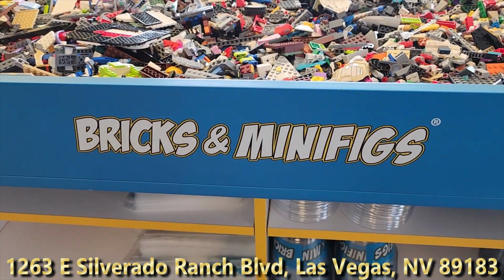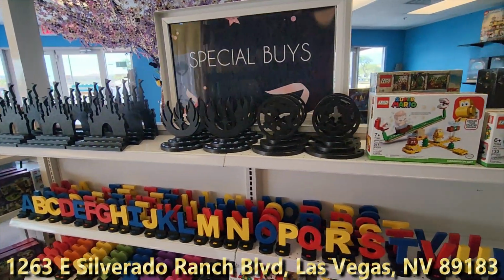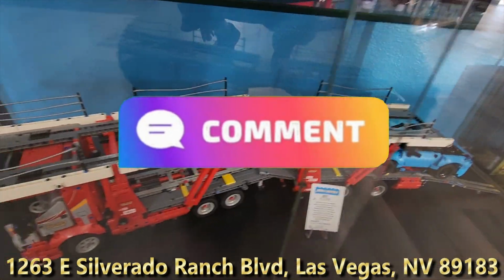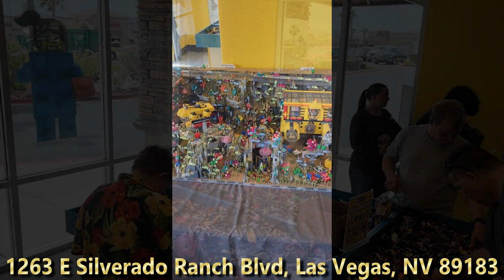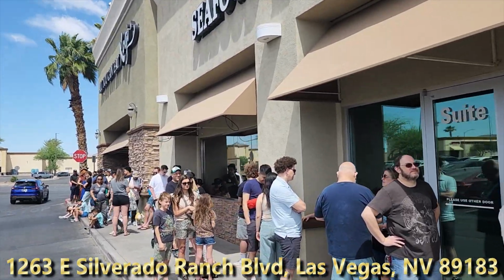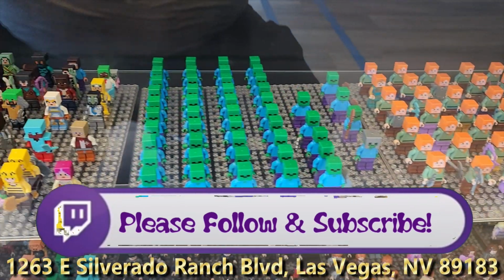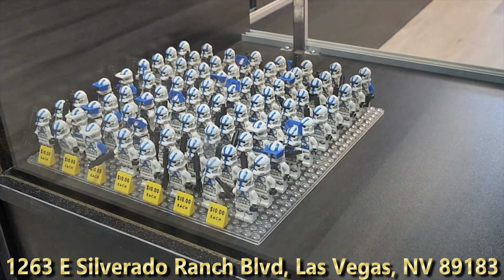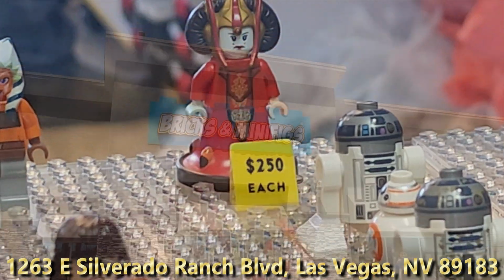You Won't Believe These Rare LEGO Minifigs!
Hey Brixheads, Im excited to share my New video all about my MOCs, MODs, Sets, City updates, Events, &Everything Else Lego. Dont forget to click that Notification Bell so your notified every time I post a video, Conversation, etc. I Post New Videos Every Monday at 3pm followed by A short on Fridays at 3pm.

New Schedule: Tuesday Reg Video 3pm. Wednesday Livestream 9am-11am. Thursday Short Vid 3pm. Friday Livestream 9am-11am. Sunday Sort Livestream 9pm-11pm

Want to be my hero? In addition to watching my videos all the way through without skipping, as well as watching my ads, Please consider donating to my channel. Weather its via super chats, super stickers, Paypal Donations, Memberships and more, Every little bit helps and goes right back in the channel so I can continue to share my love and passion for Lego.

For those of you that don't know, My next Milestone Goal is 500 followers on Twitch and 3600 Subscribers on YouTube.

Please consider Joining one of my YouTube or Twitch Memberships. YT Members enjoy access to to my Discord, Special Events,  on going communication with me, as well as input on improving the channel, etc. If your on twitch and are an Amazon Prime Member, did you know you can get your membership for free?

Special Thanks to all my Members:
Mr Blue
Trapplegacy